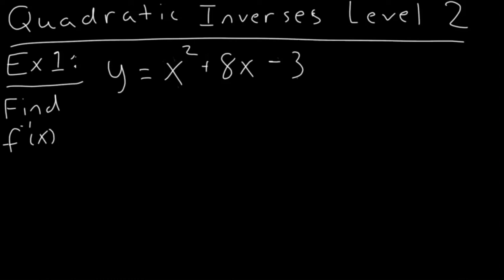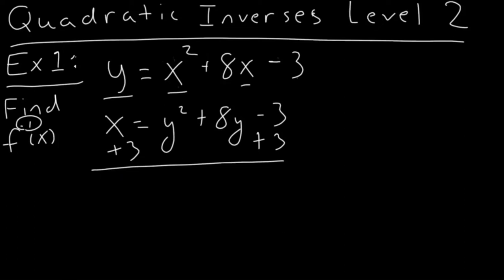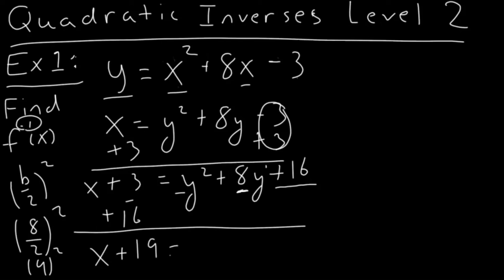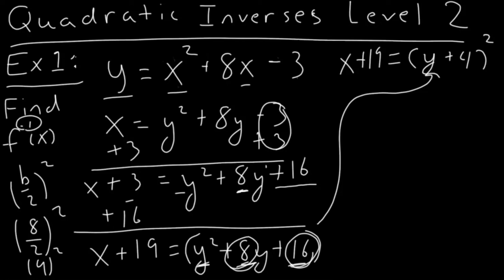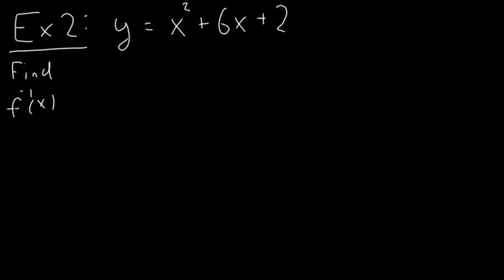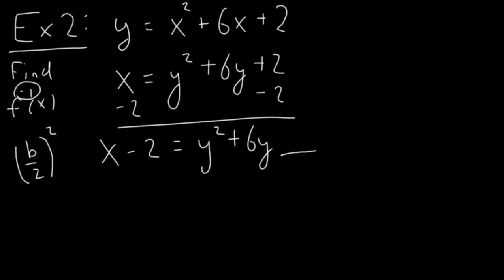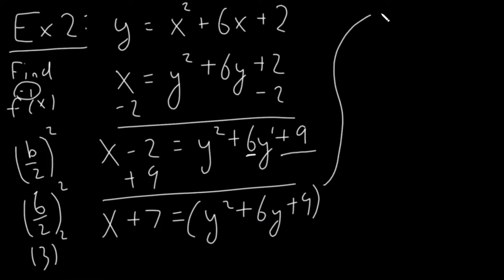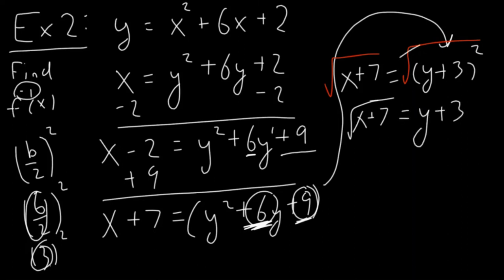Quadratic Inverses Level 2